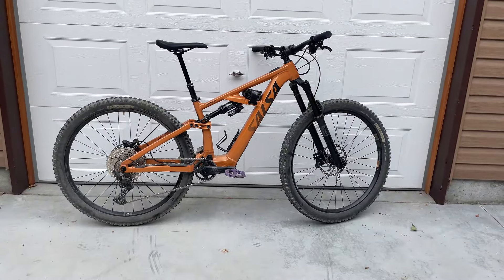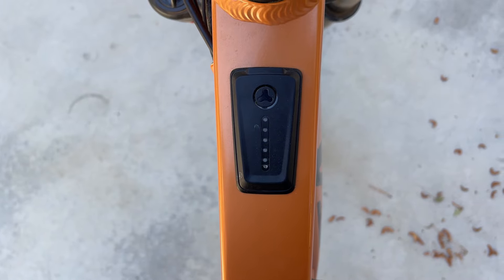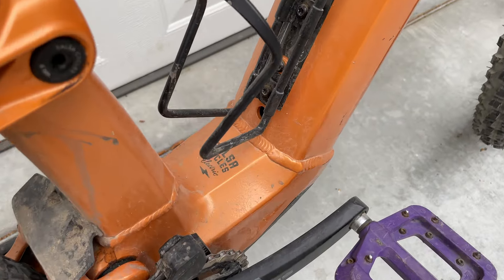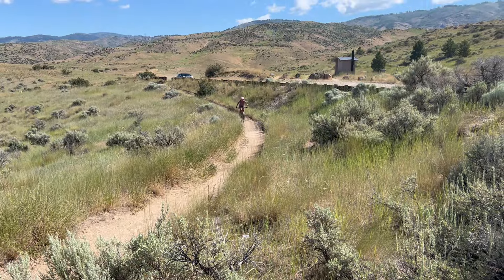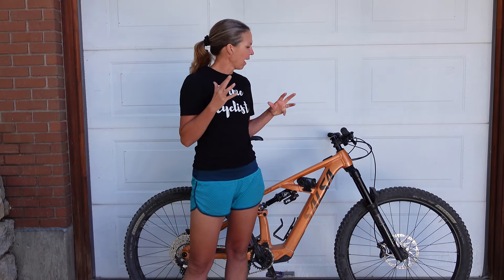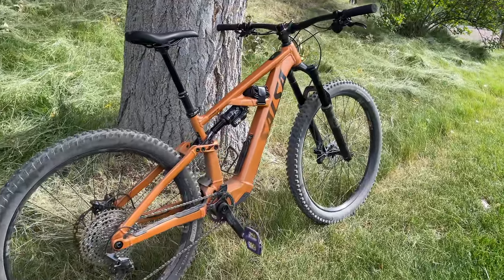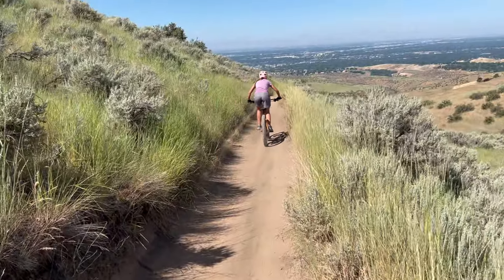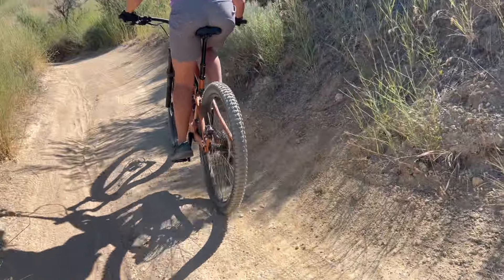Salsa Moraine Electric Mountain Bike Review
Rarely have I had as much fun testing a bike as I have with the Salsa Moraine. This electric mountain bike opened up possibilities I didn't even know I was missing until I tried it out.  Learn more about my experience with the Moraine in this video.